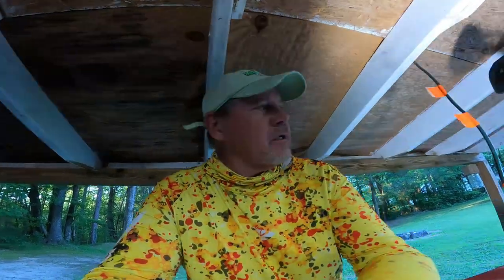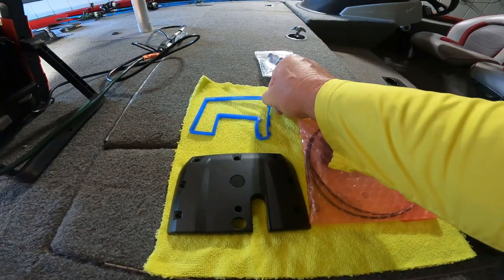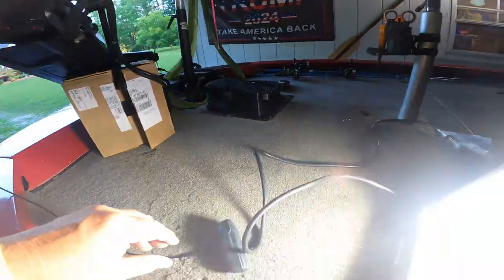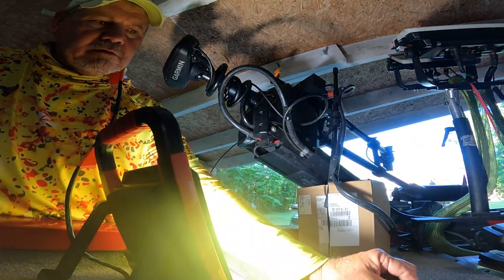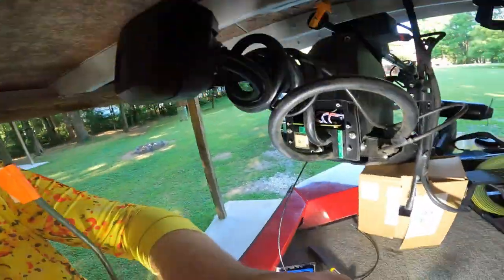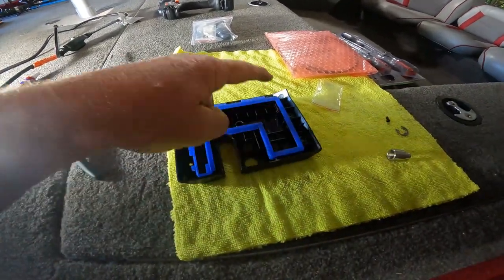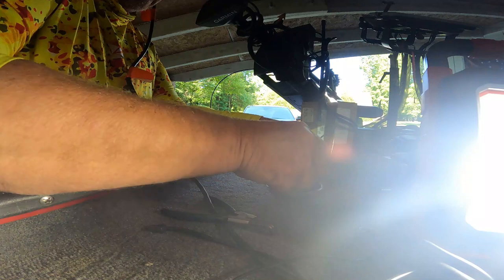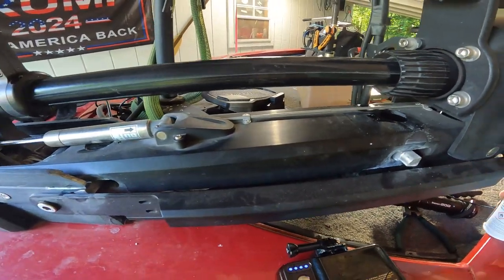Garmin Force Pull Cable Fix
In this video, we will be discussing the new Garmin Electronics Cover v2 designed specifically for the Garmin Force trolling motor. Say goodbye to constantly replacing pull cables due to fraying or breaking, as this cover features a durable chrome metal housing that the cable goes through.